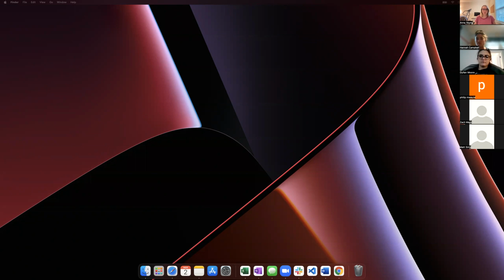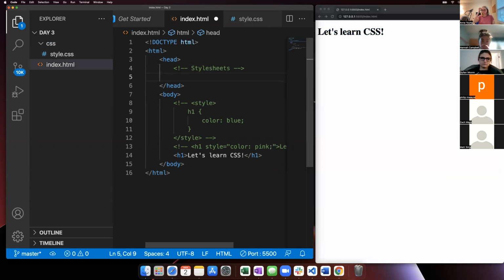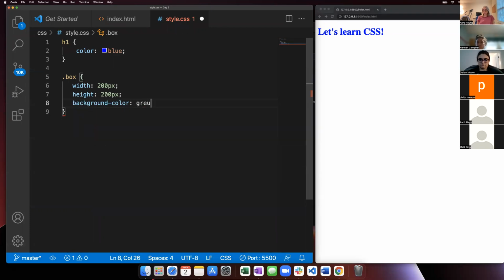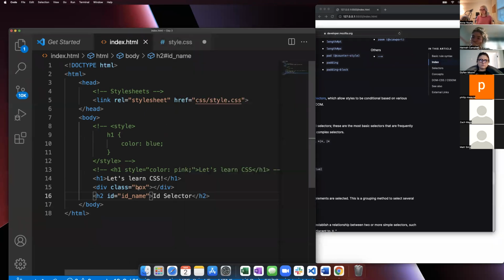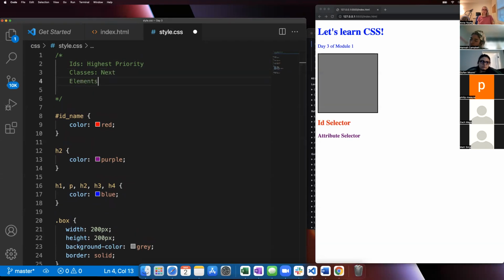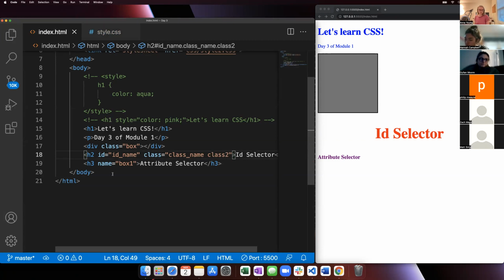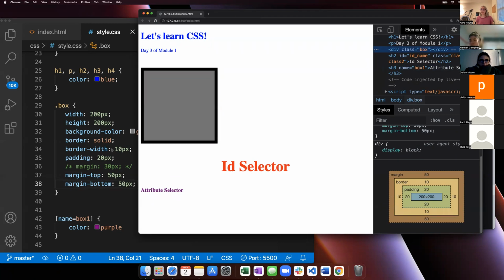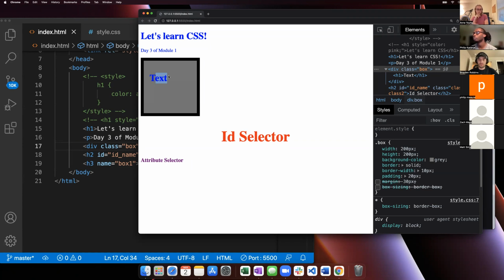Day 3: Intro to CSS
Introduction to CSS:
- 3 ways to add to a document
- CSS Selectors
- CSS Style Rules